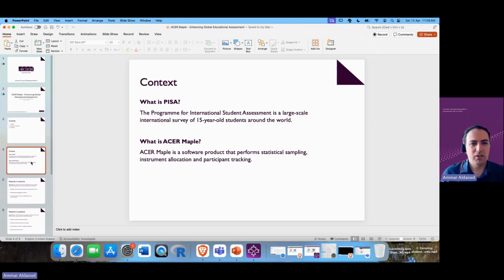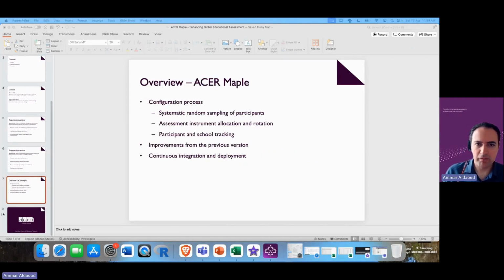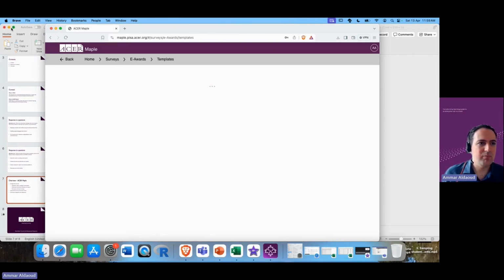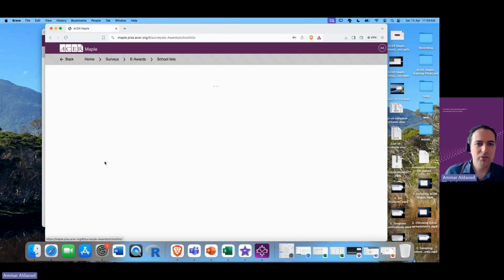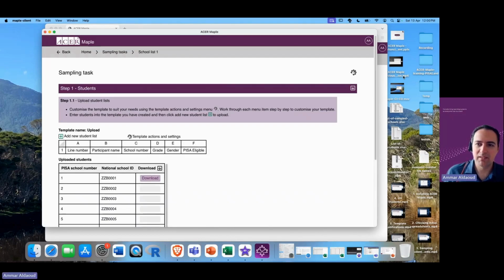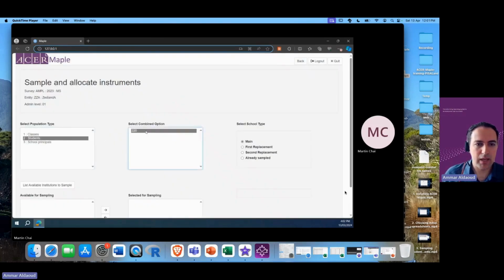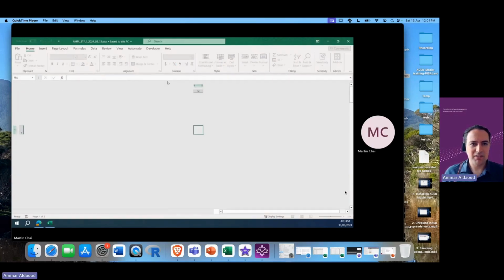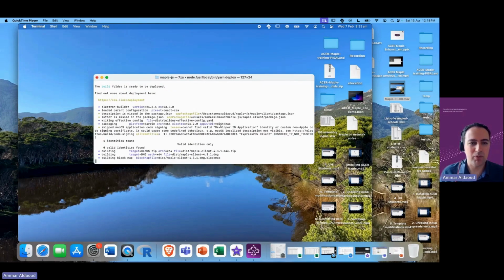2024 International e-Assessment Awards Best International Implementation Finalist ACER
This video is a summary of Australian Council for Educational Research's project, ACER Maple - Enhancing Global Educational Assessment, shortlisted for the 2024 International e-Assessment Awards in the Best International Implementation Project category.

Speaking about the importance of being a finalist for this award, the Australian Council for Educational Research said: "Reflecting on being shortlisted, I'm drawn to consider both my past as a high school teacher and my present role as an educational researcher. According to John Dewey’s 1902 essay the Child and the Curriculum, “profound differences in theory are never gratuitous or invented. They grow out of conflicting elements in a genuine problem — a problem which is genuine just because the elements, taken as they stand, are conflicting.”
When I was a teacher, I was hesitant about the blanket application of standardised tests across entire student cohorts. However, as a researcher, I've come to appreciate the rich data these assessments offer for tracking educational progress. These are conflicting elements in a genuine problem: how do we balance individual student needs with system-level requirements?
Part of the answer lies in innovations like ACER Maple. Effective assessment is seen as a strong contributor in ACER’s strategy to transform learning systems so everyone can succeed. This product exemplifies how targeted, statistically robust sampling methods can reduce the number of students tested while delivering comprehensive school-level insights – now across multiple countries and jurisdictions.
ACER's approach to addressing educational challenges is grounded in rigorous, evidence-based research. This nomination supports our collective efforts to enhance learning systems globally.
I owe a debt of gratitude to numerous individuals and organisations for their support in this submission. My thanks go to ACER, Westat, the OECD, and the PISA consortium. I am especially grateful for the encouragement from ACER’s senior leadership. I also must recognise the significant intellectual contributions of my colleagues: Charlie Sexton, who developed the automated test suite; Emma Camus, who configured the software for PISA 2025; Martin Chai, responsible for our data validation rules; Louise Ockwell, whose early feedback was invaluable; and Alla Routitsky who designed the database schema and sampling algorithm."

With a presence in over 100 countries, the British Council plays a pivotal role in transforming lives and fostering global partnerships, making a positive impact on individuals and communities worldwide.